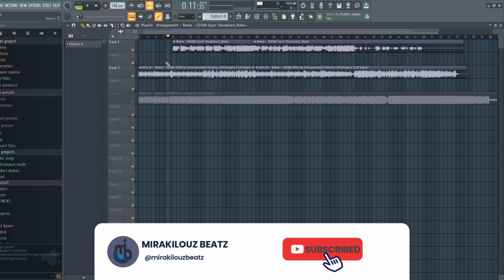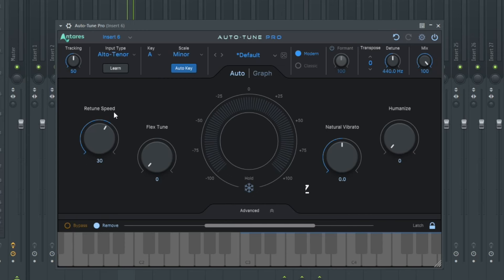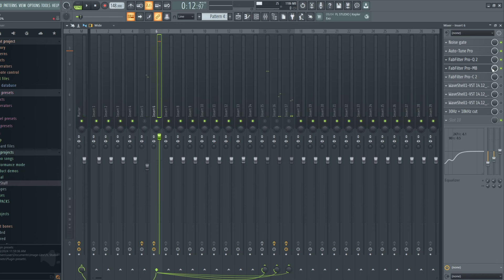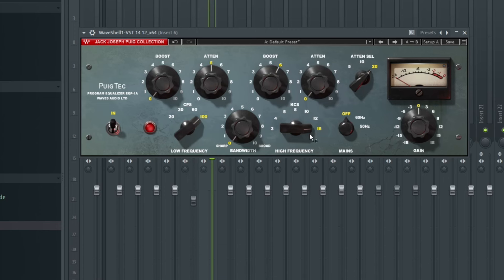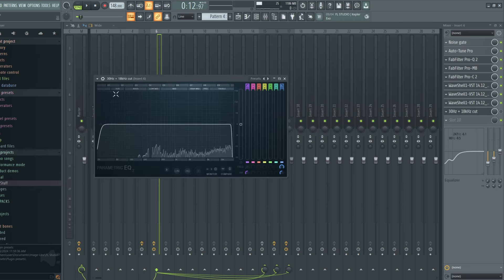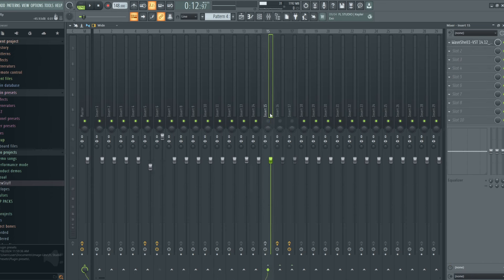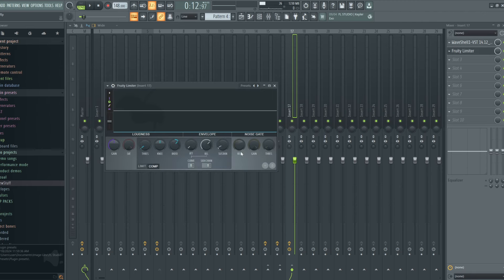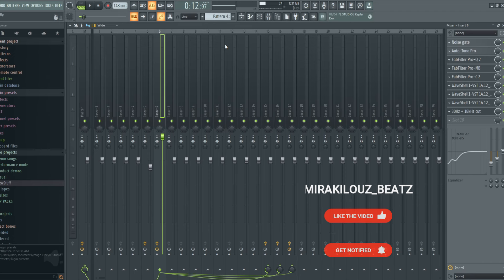I Made a Free Vocal Preset for Rema - Ozeba in FL Studio (Vocal Preset)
"🎤 🎤🔥  🔥 Achieve that smooth, professional sound like Rema with this vocal preset for his track Ozeba, made specifically for FL Studio. Perfect for all levels, this preset helps you capture that signature vibe with ease. 🎶

🎧 Included in the preset:

EQ settings customized for Afrobeat vocals
Compression and reverb for a clean, polished sound
Simple template for instant results. 🎶🎤🔊 – watch now! 🔥"

Create Big Back Vocals & Harmonies From One Voice! Advanced Pro Techniques. Works with any DAW, CREATE HARMONIES FROM 1 VOCAL TRACK | Vocal layering (Side vocals, low octaves & harmonies), Create HUGE Vocal Harmonies From JUST ONE VOICE, Create Amazing Vocal Harmonies (the easy way), how to sing VOCAL HARMONY, 👨‍🚀 SECRET Vocal Harmonies Effect (FREE PLUGIN), mixing vocals,vocal production,how to mix vocals,how to harmonize,home studio, How To Sing Background Vocals - Vocal Tutorial, afro essential charity kit, HOW TO CREATE AFROBEAT ROLLS & FILLS, how to make drum rolls afro, free afrobeat sample pack, free afrobeat samples, download free afrobeat sample pack, free afrobeat drum kit, free afrobeat pack, afrobeat drum pack, free download afrobeat kits, free download afrobeat drums, african kits download free, african bass drum, afrobeat bass drum, popular afrobeat download, bottom bass afrobeat drum, popular afro dance drum, popular afrobeat bass, african shaker loop 110, african shaker loops free download, afro pop sample pack free download, sarz drum kit, afro pop drum kit free download, free afrobeat drum kit, afrobeat drum kit, afrobeat rolls, making afrobeat instrumental, making afro beat on apple logic pro, making afrobeat instrumental, how to make afro beat, how to make afro beat instrumental, how to make a simple afro beat, how to make wizkid type beat, how to make burnaboy type beat, how to make afropop beat, afro pop instrumental download free, Afrobeat Drum kit, Afrobeats drum kit, afrobeats guitar loops, afrobeats guitar samples, AFROBEATS GUITARS, drum kit, drum kits, free afro sample pack, free cubeatz loop kit, free loop kit, how to mix an afrobeat, how to mix and master, how to mix and master a song, how to mix and master my song, mixing and mastering presets
recording in cubase5
how to mix in cubase 5
settings of cubase 5
mixing in cubase
tutorial of cubase 5
how to mix rap vocals
how to mix dancehall vocals
how to mix afropop vocals
how to mix rnb vocals
mixing & mastering
quality Vocals 2022
my daw cubase 5
software mixing and mastering in cubase 5 2022 fl studio
cubase 5 pitch correct how to autotune the news
pitch correction
Cubase 5 vocal mixing hindi
vocal mixing tutorial
lil tjay vocal preset
how to make lil tjay type beat
how to mix and master vocals to sound clear and professional
vocal mixing tutorial
vocal mastering tutorial
how to sound like lil tjay fl studio
lil tjay vocal effects
how to mix vocals for streaming platforms
how to mix and master for streaming platforms
how to mix streaming platforms
how to mix in fl studio 20
mixing in fl studio 20 easy
how to easily mix fl studio
how to get perfect vocals fl studio
fl studio vocal tutorial
how to clean up vocals in fl studio
how to make vocals sound clear fl studio
how to make vocals pop
how to make vocals stand out in mix
fl studio mixing tutorial eq
how to eq vocals fl studio
how to compress vocals
how does compression work
compressor tutorial
parallel mixing tutorial
how to mix in parallel
parallel compression tutorial fl studio
how to use parallel compression
soundgoodizer tutorial fl studio